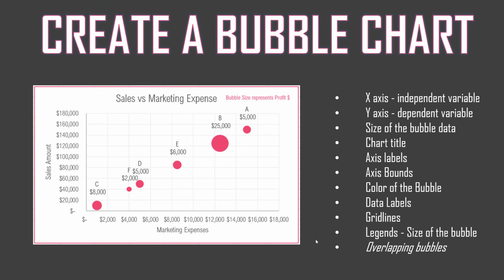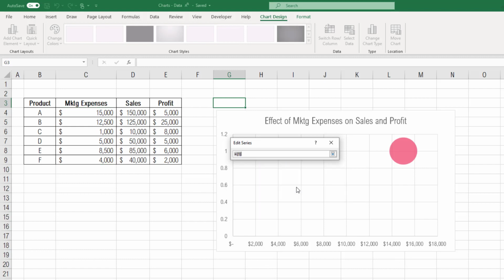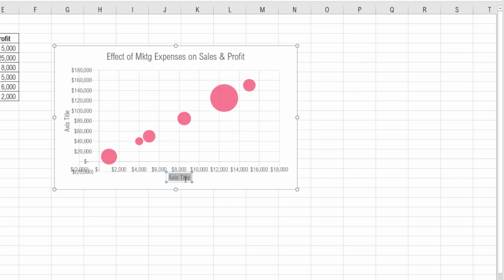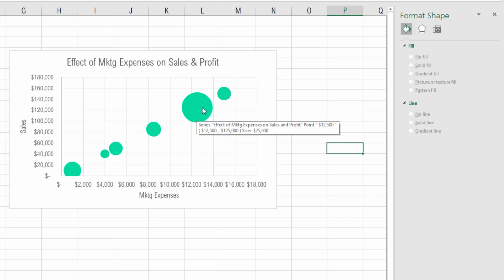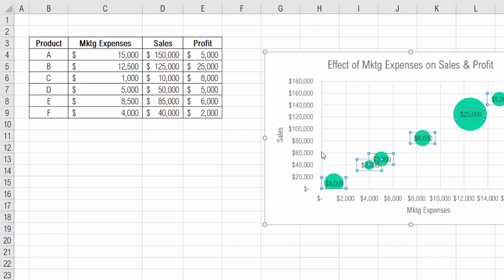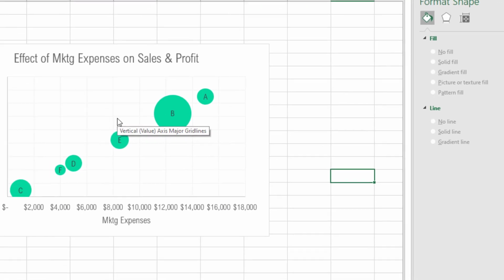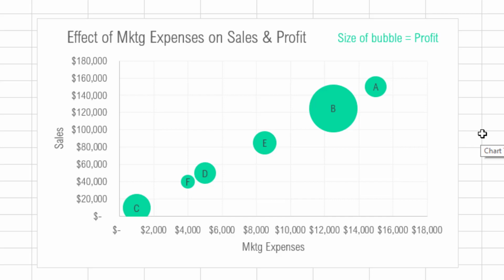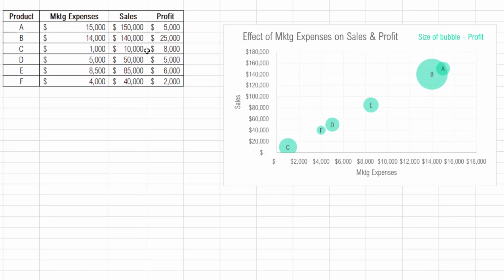How to create a bubble chart in Excel - Step by Step tutorial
Build a bubble chart in Excel from scratch. Step by Step tutorial of how to create a bubble chart with 3 variables and format the chart with essential elements.

Bubble charts are very effective in data visualization when it comes to three quantitative or numeric variables.

Chapters
00:55 Start building: Understand input Data in Excel
01:19 Build a default bubble chart - Connect the X axis, Y axis and Bubble Size
03:57 Editing Chart title
04:18 Adding Axis labels
05:30 Axis bounds (min and max values for x and y axes)
07:00 Choosing Bubble color
07:40 Adding data labels
11:32 Gridlines
13:30 Legend
14:55 overlapping bubbles in bubble chart